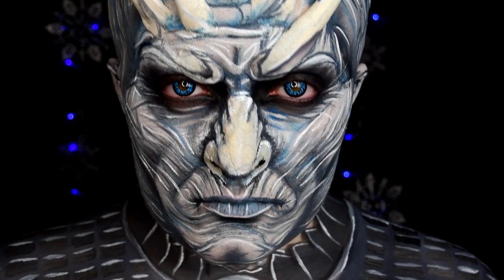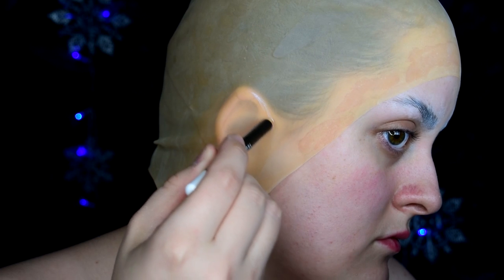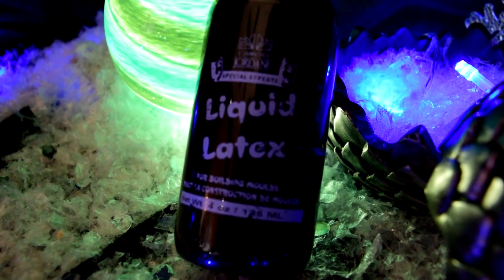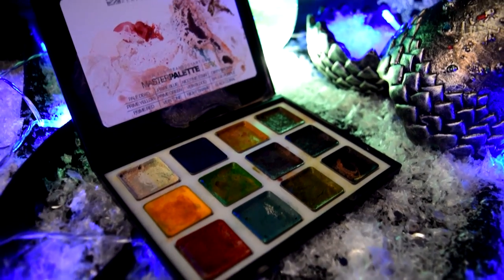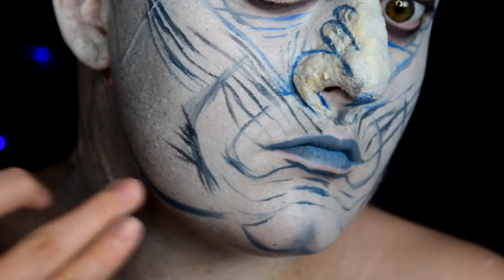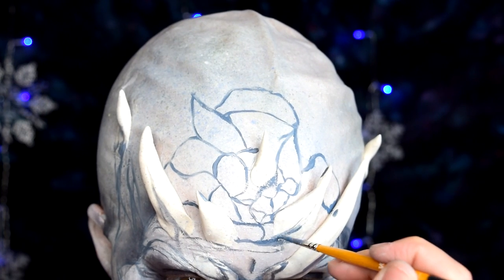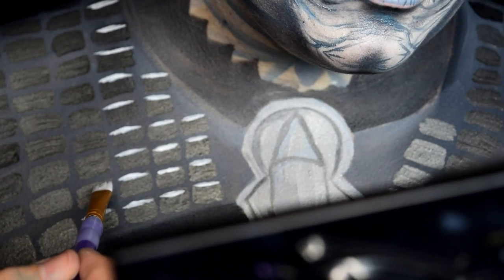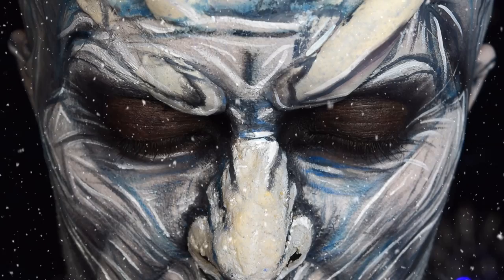Night King | Halloween Makeup Tutorial | AJ Kane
After 9+ hours of work, I was able to actually pull off this makeup look! I truly hope you all enjoy my version of the Night King from Game of Thrones, I worked myself to the bone to cross this look off my list! On another note: can you believe there’s only SIX more days/looks left?!
You definitely won't want to miss tomorrow's look - I hear its gonna be "birthday party" themed…with a twist!
Give this video a SHARE if you can; it helps me out so much!
I N S T A G R A M :
F A C E B O O K :
AJ Kane
PRODUCTS USED:
-99% Isopropyl Alcohol
-Latex Bald Cap
-Washable Elmer’s Glue Stick
-Jordane Cosmetics Translucent Powder
-Pros-Aide II
-Annabelle White Khol Eyeliner Pencil
-Pros-Aide Cream
-Model Magic
-Jordane Cosmetics Liquid Latex
-Jordane Cosmetics Rubber Mask Grease Paint Palette
-European Body Art “Master Palette” SFX Alcohol Palette
-Mehron Paradise Aqua Body Paints (dark blue, teal, white, stone grey, silver)
-Cheek FX “Face & Body Art” Body Paint (black)

Contacts from PinkyParadise.com
MUSIC/SOUNDS:
• Rameses B - Game Of Thrones (remix)